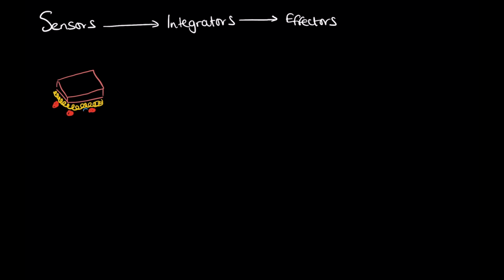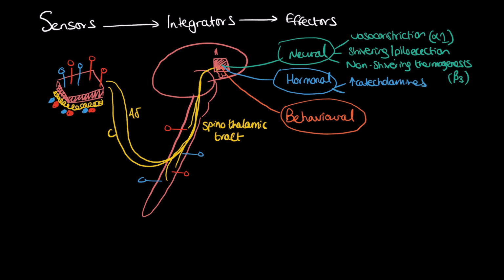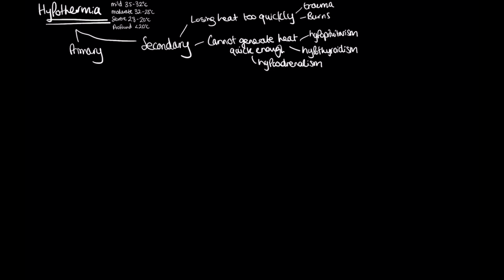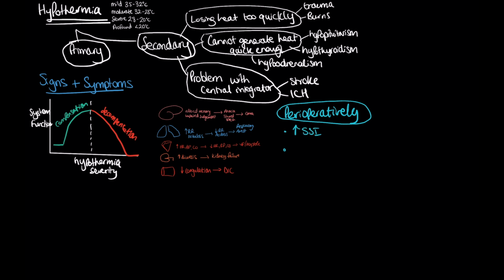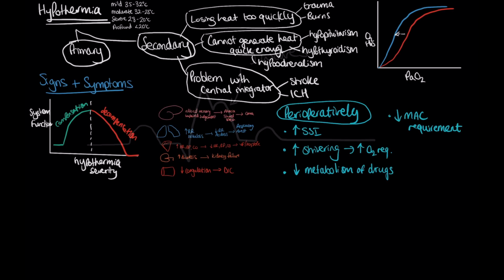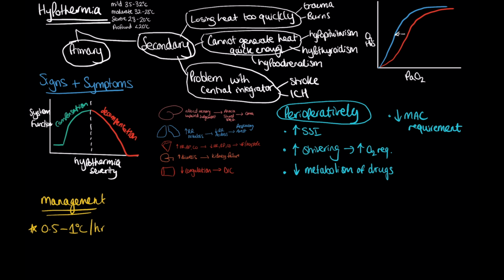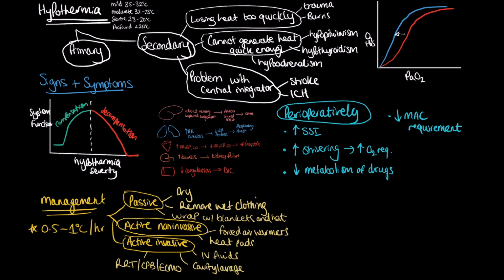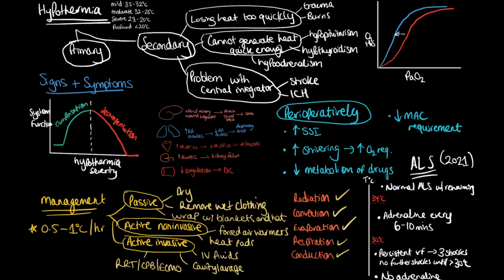Hypothermia & Thermoregulation: A Complete Guide for the FRCA Exam | Temperature Monitoring Part 2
Master hypothermia for the FRCA exam! In this detailed anaesthesia tutorial (Part 2), we explore the core concepts of thermoregulation, the pathophysiology of hypothermia, and advanced management strategies. This is essential revision for both Primary and Final FRCA candidates and a crucial update for any clinician in anaesthetics, critical care, or emergency medicine.

Join the Academy of Anaesthesia as we provide a clinically-focused deep dive into the physiology of thermoregulation, from sensors and integrators to effectors. You'll learn the definitions of mild, moderate, and severe hypothermia and understand its systemic effects on the different organ systems. We cover crucial perioperative implications for anaesthetists, including increased infection risk, coagulopathy, and changes to drug metabolism.

Discover how to interpret key investigations like the ECG for Osborn J waves and the alpha-stat vs pH-stat debate for ABG analysis. Finally, we detail passive and active rewarming strategies, explaining how to avoid rewarming collapse and "afterdrop," and review the latest 2021 ALS protocol changes for managing hypothermic cardiac arrest.

🕒 TIMESTAMPS / CHAPTERS:

00:00 - Intro
00:40 - Physiology of Thermoregulation
02:57 - Definitions, Classifications and Signs of Hypothermia
05:30 - Key Anaesthetic & Perioperative Implications
06:30 - Interpreting Investigations in Hypothermia
08:13 - Management of Hypothermia
[Time] - 2021 ALS Guideline Changes for Hypothermia
[Time] - Summary & Key Takeaways for the FRCA

Temperature management in critically ill patients - Continuing Education in Anaesthesia, Critical Care and Pain (2013)

Let us know what topic you'd like us to cover next in the COMMENTS below!